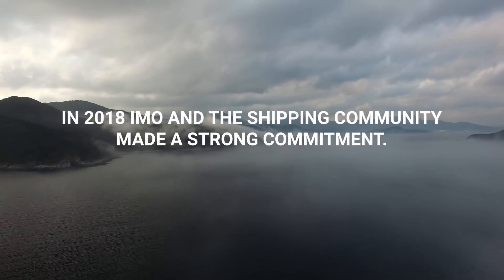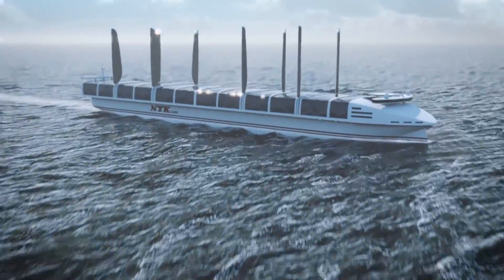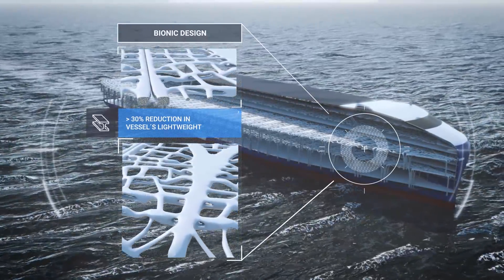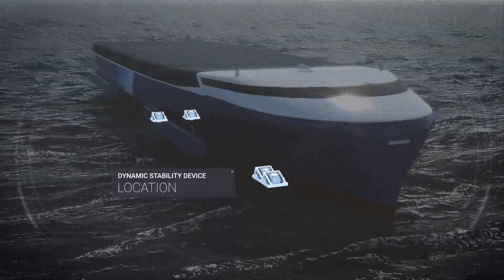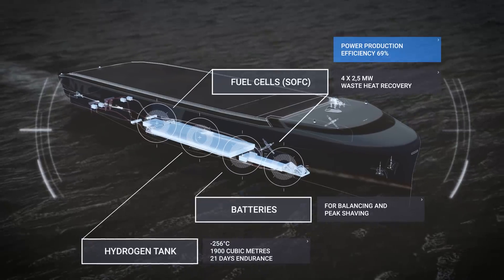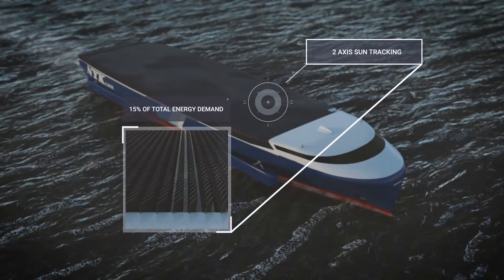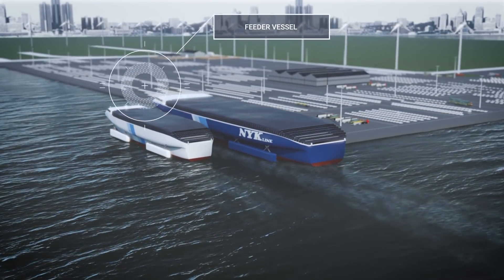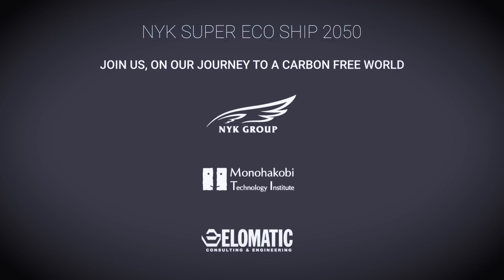NYK Super Eco Ship 2050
In 2018, the IMO and the shipping community made a strong commitment: By 2050, greenhouse gases from shipping must be reduced by at least 50% from 2008 levels. To meet the challenge, NYK have in cooperation with MTI and ELOMATIC developed a roadmap for actions that will culminate in this PCTC (Pure Car and Truck Carrier), which has 35% lower ship resistance, 70% lower energy demand and the potential for zero emissions to air and water.